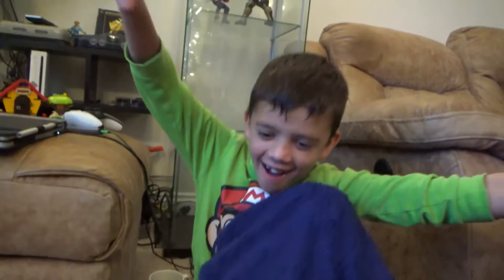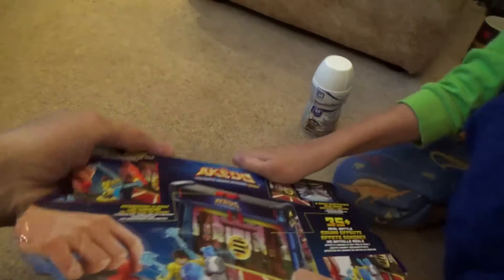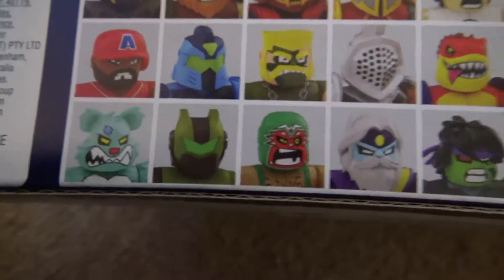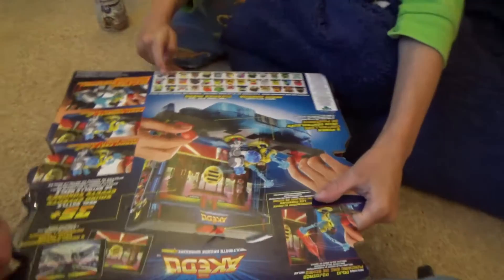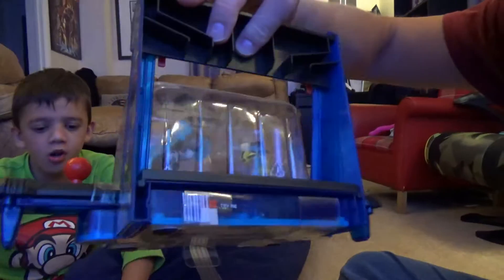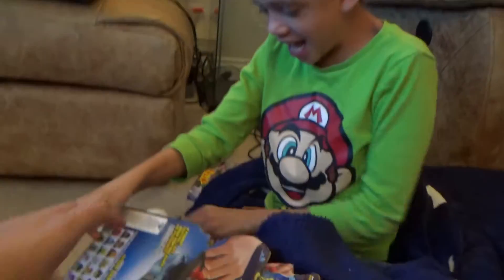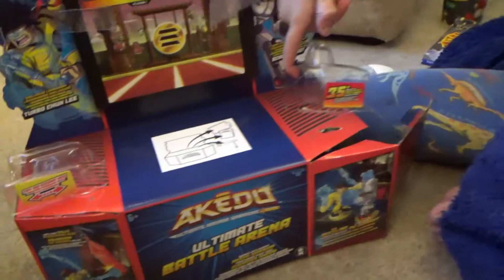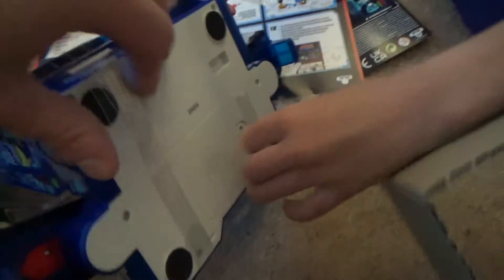Ethan Opens and Plays with the Akedo Ultimate Battle Arena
Ethan unboxes and plays with the Akedo Ultimate Battle Arena playset. Kicking his daddy's butt too.